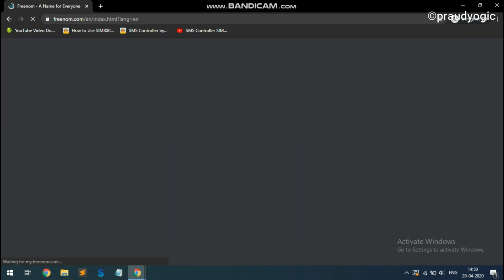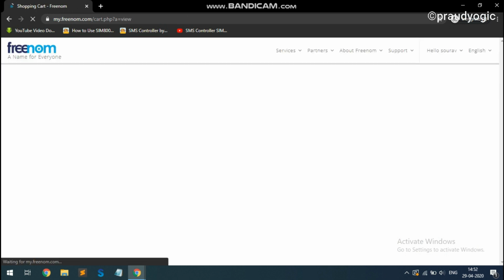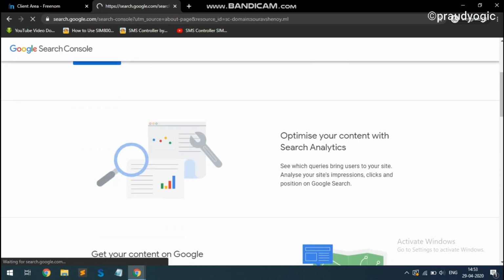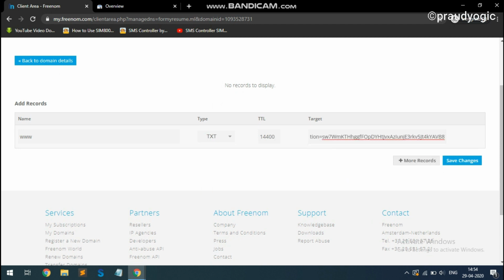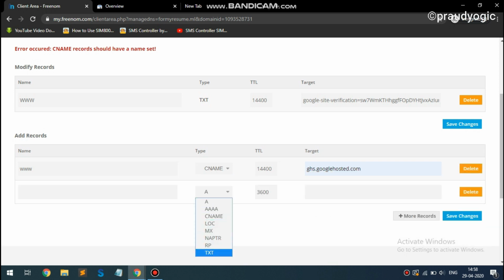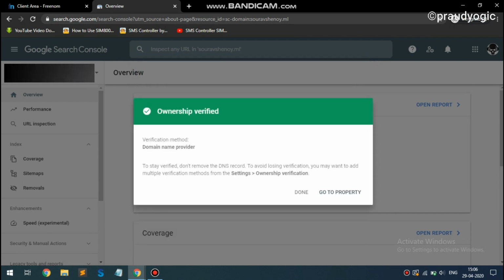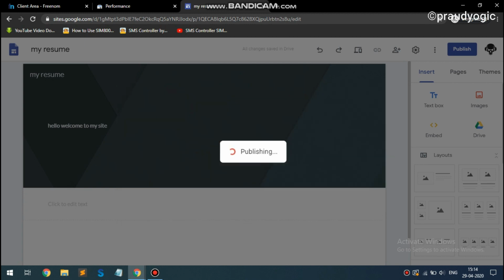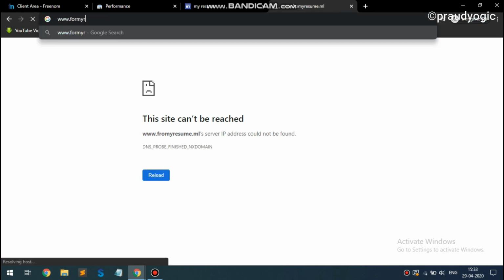Make an amazing Google site for resume with a custom domain, free of cost!! No CODING needed!!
Making a resume website has always been tiresome and always known to have made a heavy cut on the wallet ! But do you actually have to pay so much for a resume website especially when you need it only for a short time?? This video describes a best method of doing the same in just about 5 mins and that too without coding and stuff like that.
Please make sure you share the video with your friends who badly want a resume website.

Video copyrighted at Praudyogic